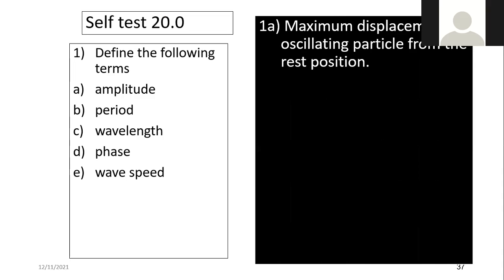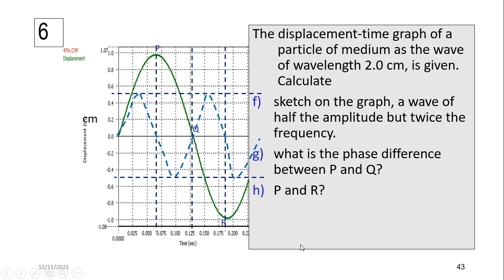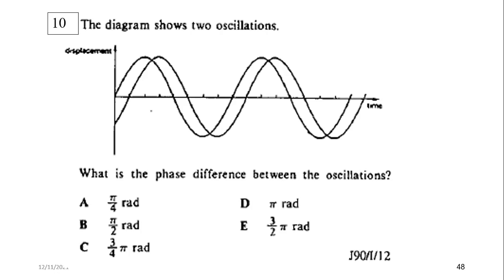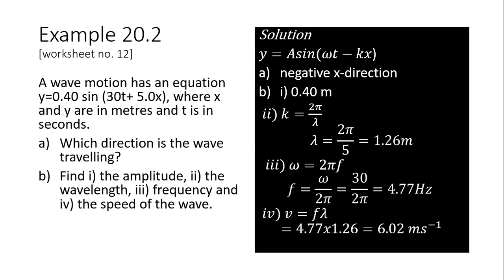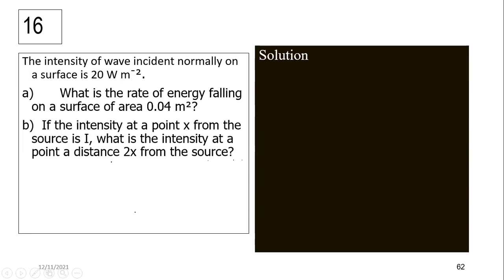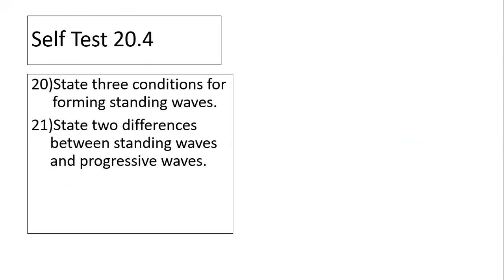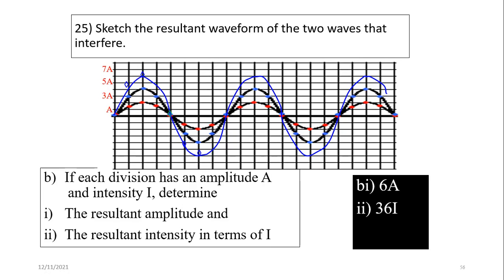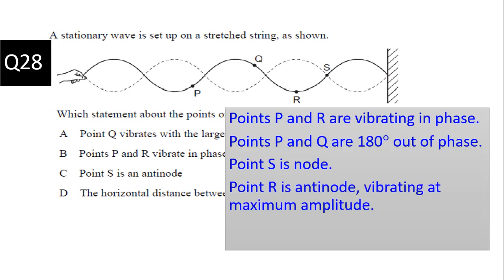20 Wave motion - solving problems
Physics STPM: 20 Wave motion - solving problems